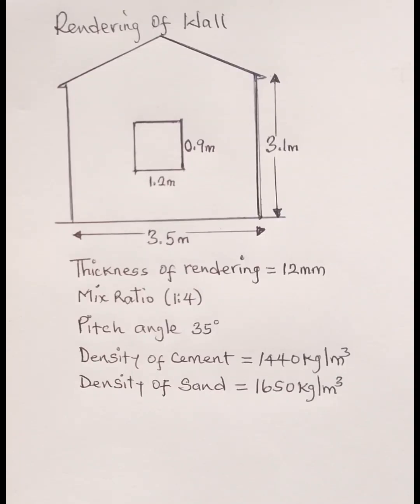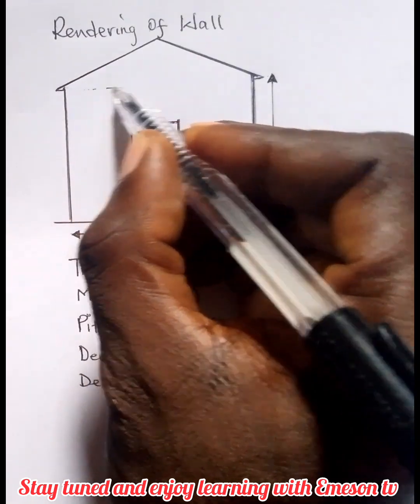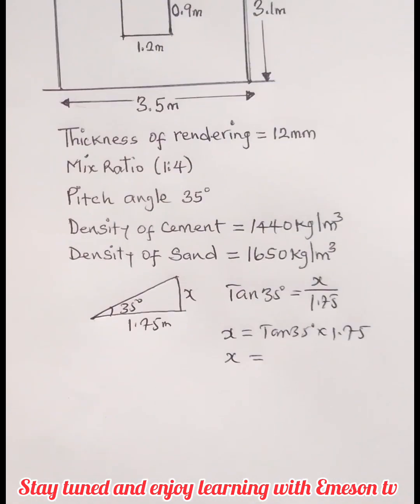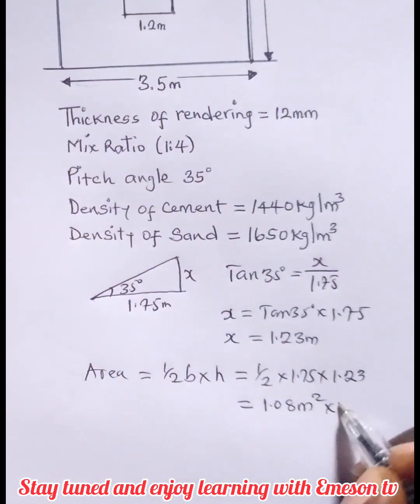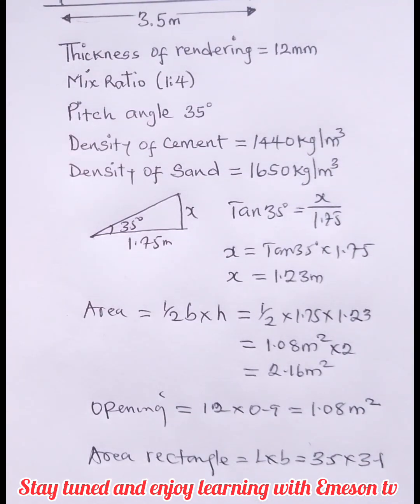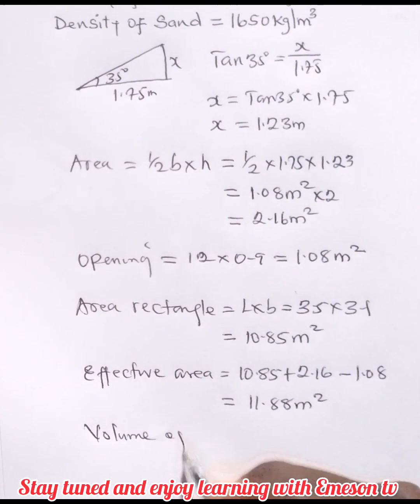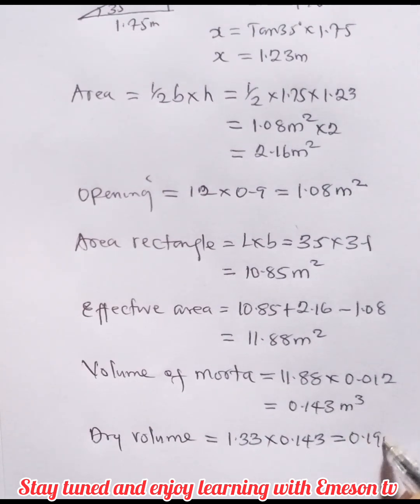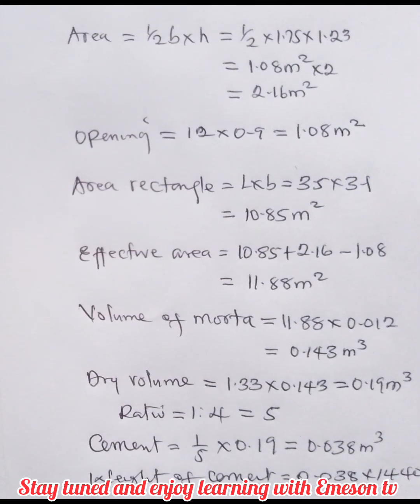Rendering (plastering) of wall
How to calculate material required for rendering and plastering of wall